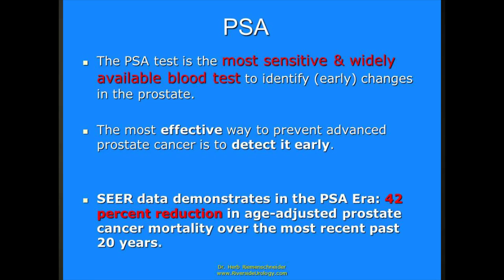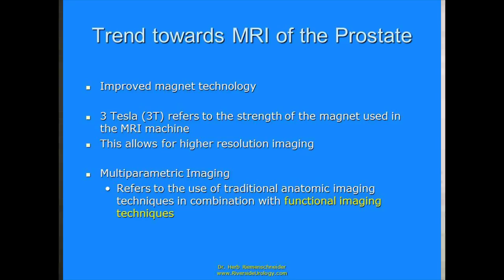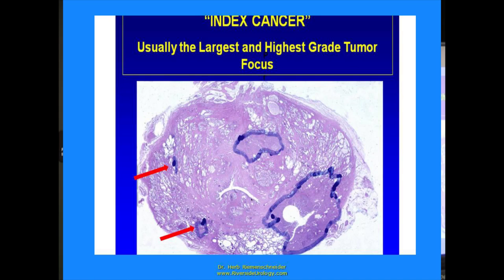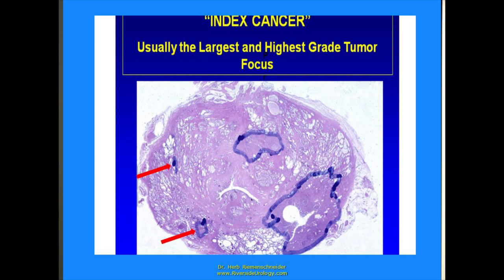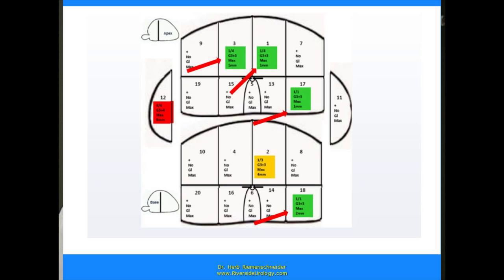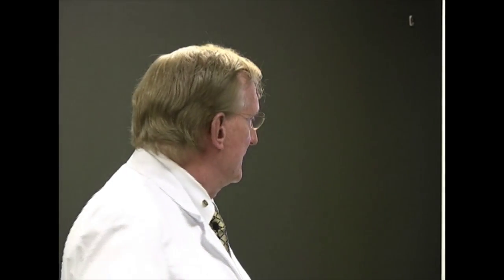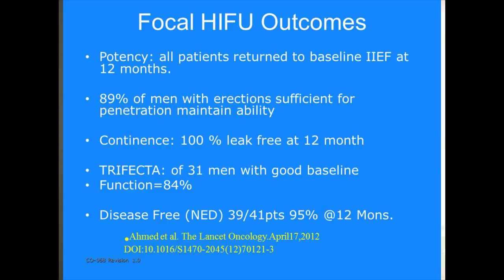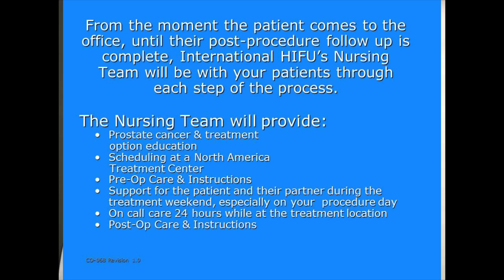HIFU New Concepts in the Treatment of Prostate Cancer long HIFU911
This is a short clip by Dr. Herb Riemenschneider of Riverside Urology in Columbus, Ohio about Prostate Cancer, the second leading cause of malignant death in men. Dr. Herb discusses testing for prostate cancer using both PSA and PCA3 followed by the 3T MRI or 3 Tesla MRI which is the latest technology in imaging of the prostate. Tesla refers to the strength of the magnetic field. With 3T MRI a scan with three-dimensional images can be done which now allows us to look inside the organ which allows for early diagnosis and ultimately treatment.
The latest treatment for prostate cancer; HIFU, short for high intensity focused ultrasound, is the focusing of high intensity sound waves to create heat at a specific point, called the focal point. With state-of-the-art technology, HIFU can be used to destroy targeted tissue eliminating the cancer yet leaving the organ in place. Much like lumpectomy does for women in treating breast cancer. With HIFU you avoid radical surgery and its complications. This minimally invasive treatment allows you to heal quickly and return to normal activities in about a week.
The combination of these tools is revolutionizing how we deal with Prostate Cancer.
If you've been searching without answer, tell us a little about your situation and we'll do our best to help you. HIFU911